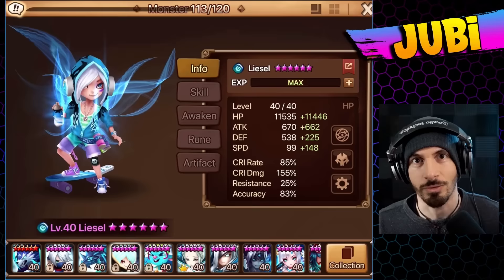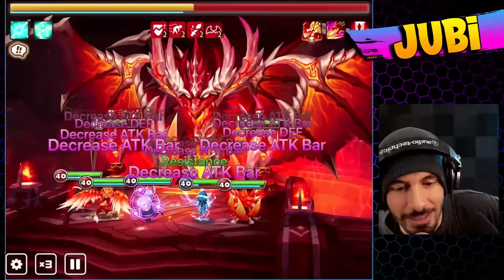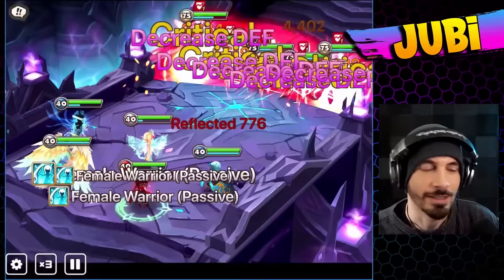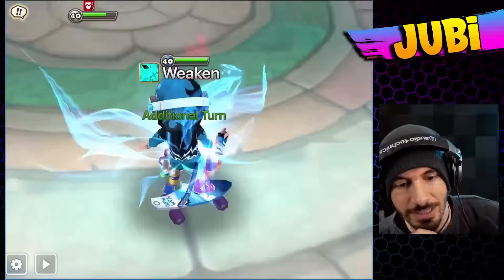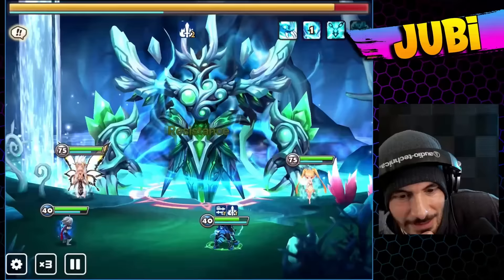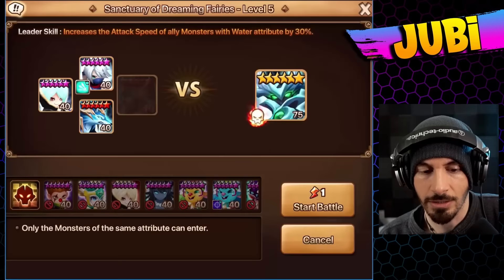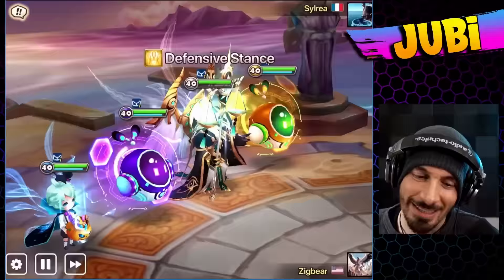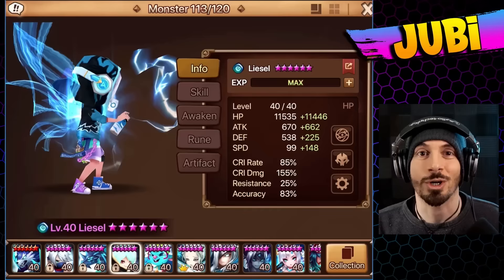LIESEL IS ACTUALLY AMAZING NOW!!!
Don't (a) me bro. He deserves the love now. That s3 is BONKERS!